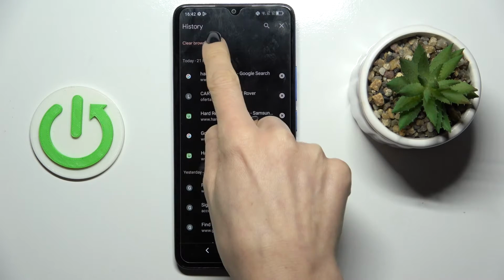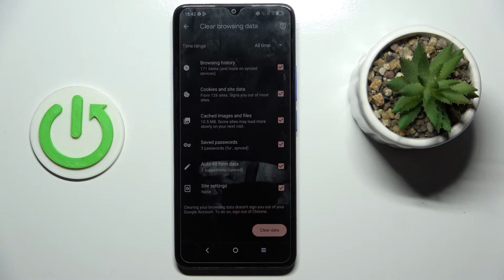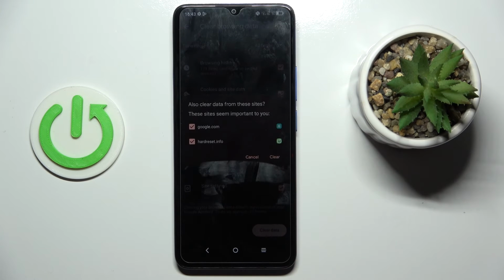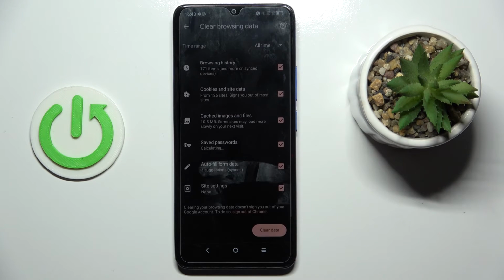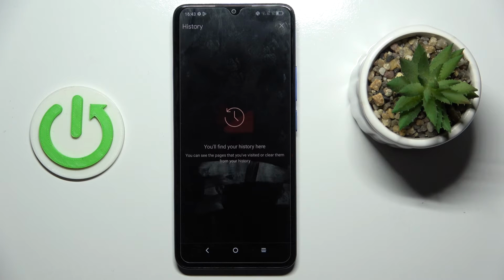How to Clear Browsing Data in TCL 505 – Remove Browsing History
Would you like to clear the browser in your TCL 505, but you're not sure how to do it? No worries, here we are coming with help! In the above tutorial, we would like to guide you to a proper section, where you can easily remove all browsing history. So let's follow all the shown steps and successfully remove browsing data from TCL 505!

How to delete the history browser in TCL 505? How to clear history in TCL 505 browser? How to delete cookies files in TCL 505? How to clear cache in TCL 505? How to delete page history in TCL 505? How to delete Google searches on TCL 505? How to list downloaded files on TCL 505? How to erase history of searched words on TCL 505? How to delete stored passwords and logins on TCL 505?